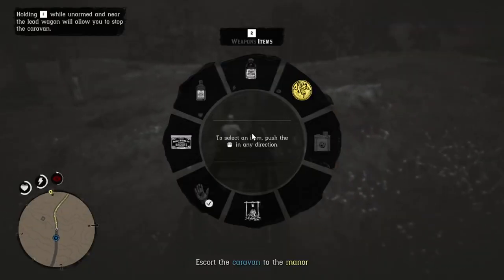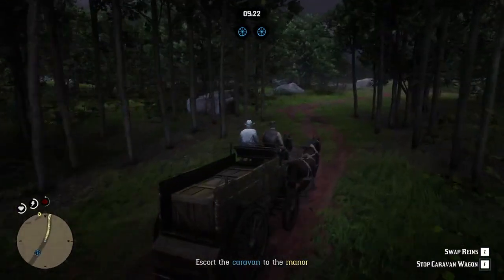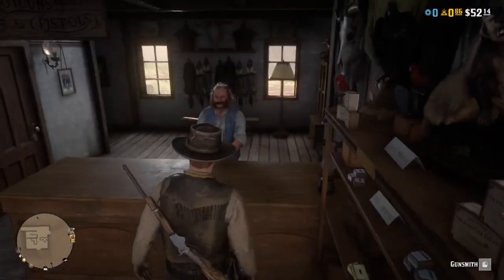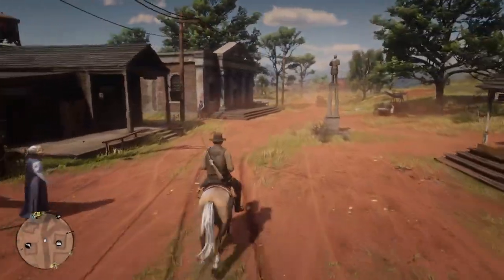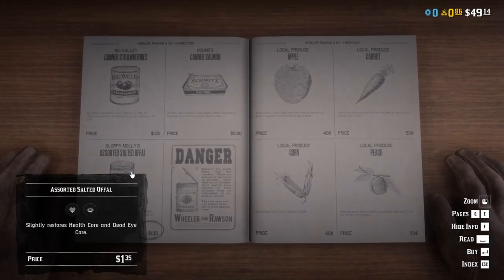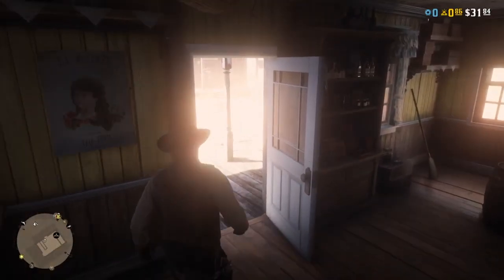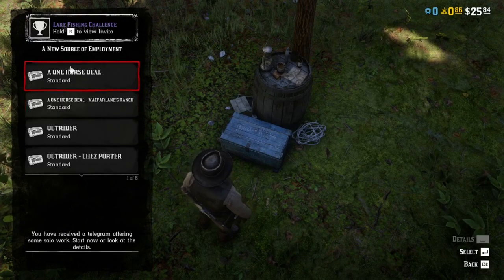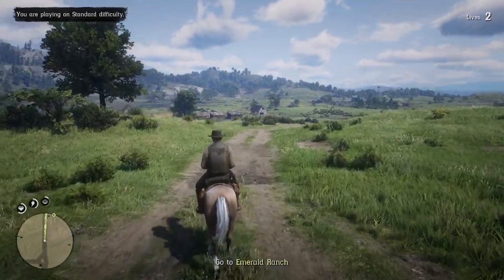The Kinds of Employment - Episode 2 - [Red Dead Online]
Hi howdy hey, ladies and gentlemen, your pal Starch here today with the second episode of Red Dead Online! Today, I run through my favorite Stranger and Telegram missions, and talk about the earnings that can be made from them!